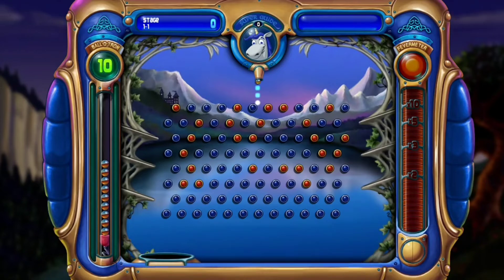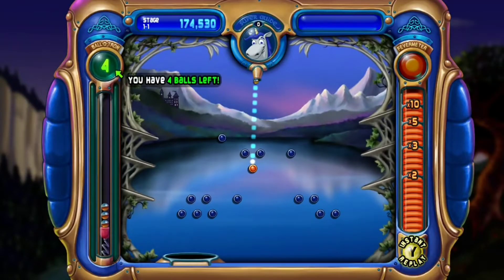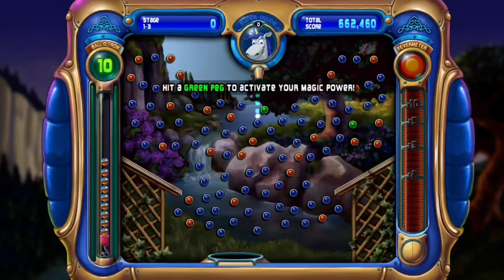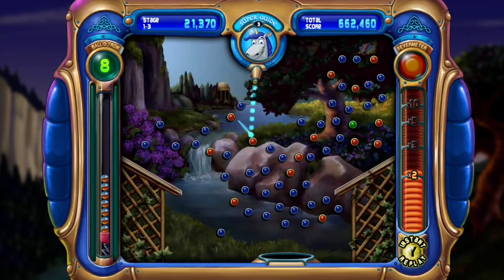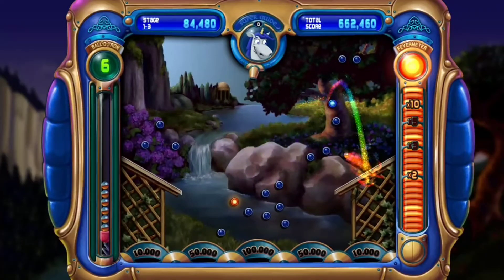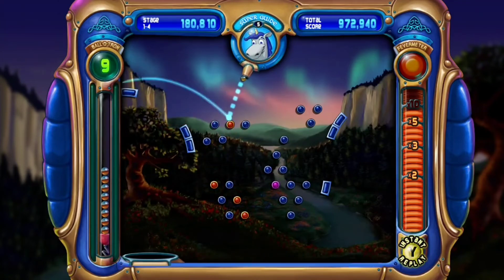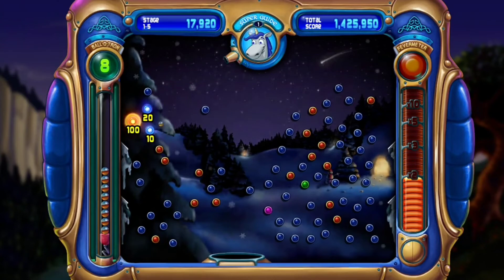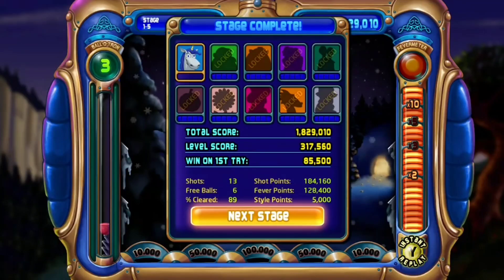Pegs and Balls? (Peggle Deluxe) Part 1